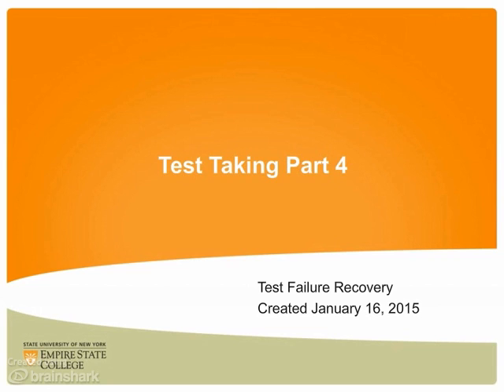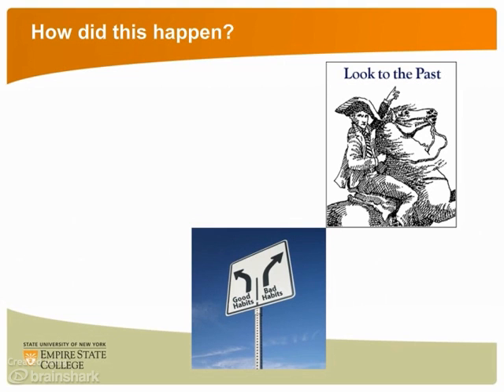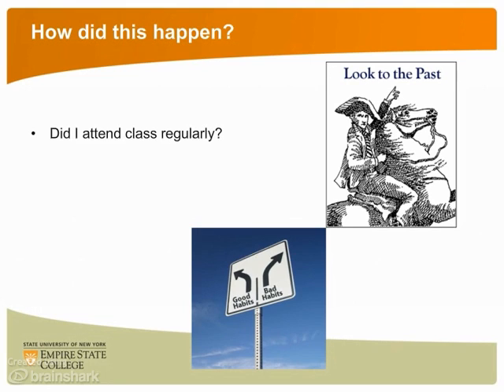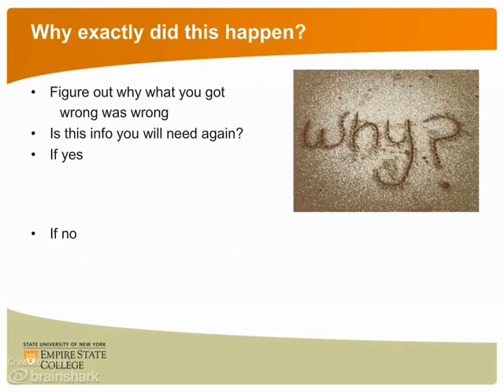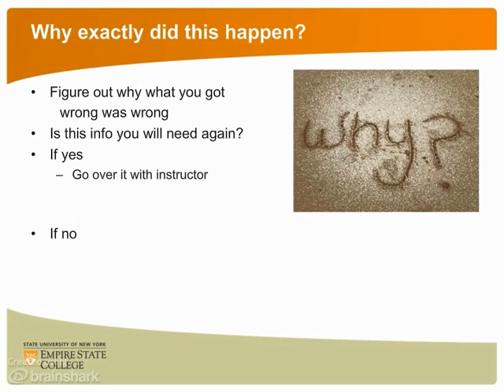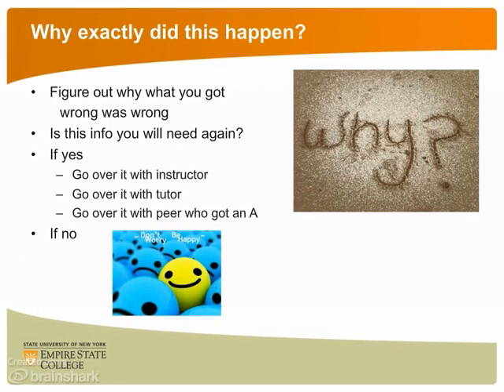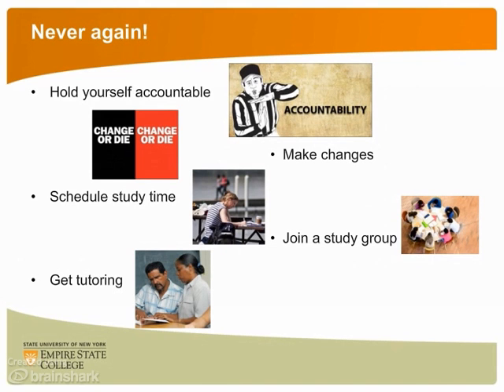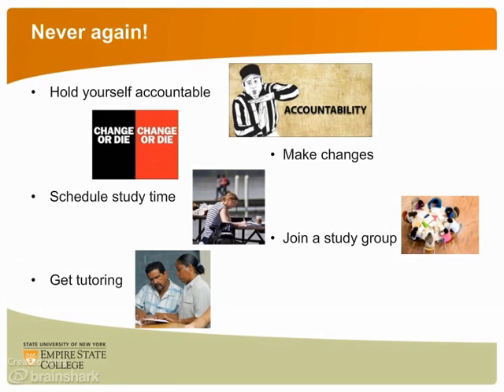test taking part 4